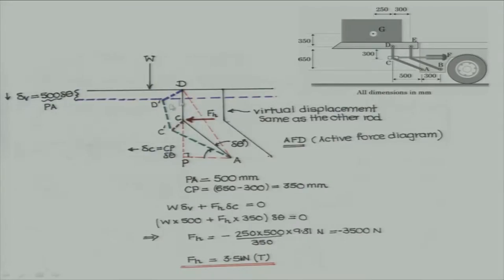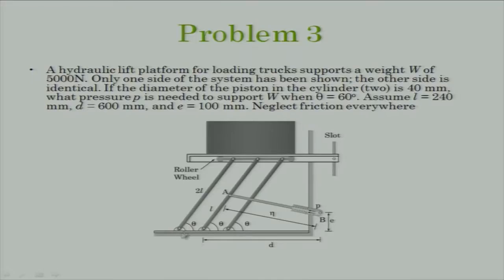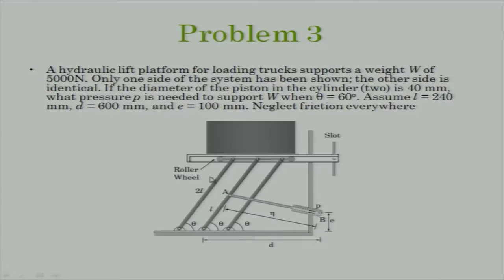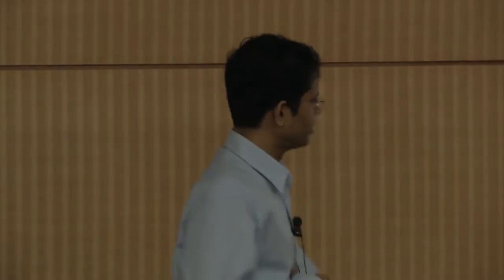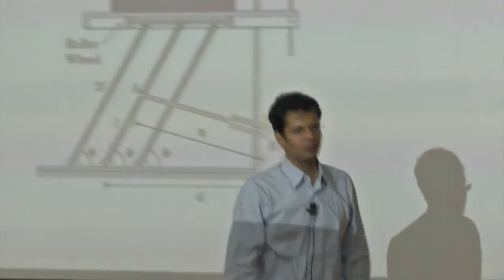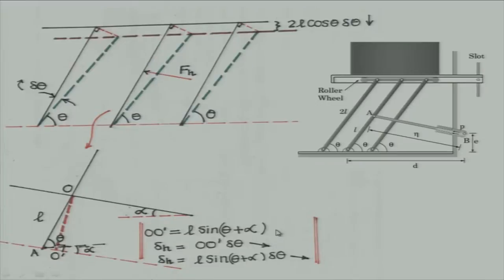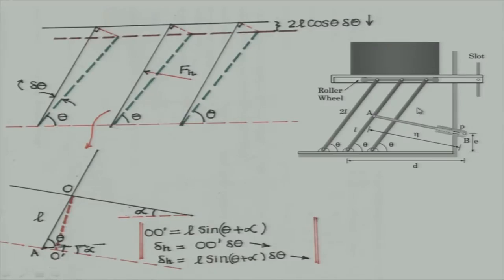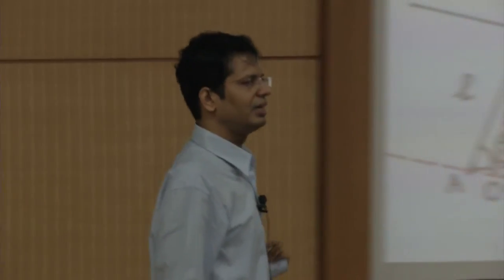EM C L9C Principle of Virtual Work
This is part C of 9th session of Engineering Mechanics workshop arranged for coordinators. It was delivered by Prof. Mandar Inamdar from IIT Bombay.

In this session he talked about principle of virtual work. Solved problems for the same topic and took questions from participants.